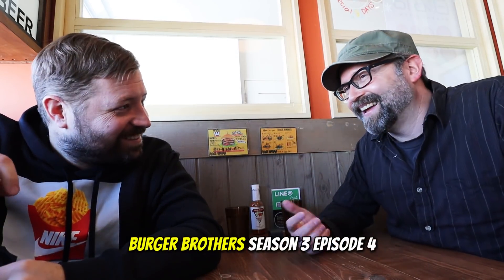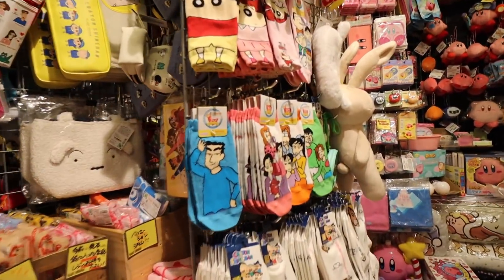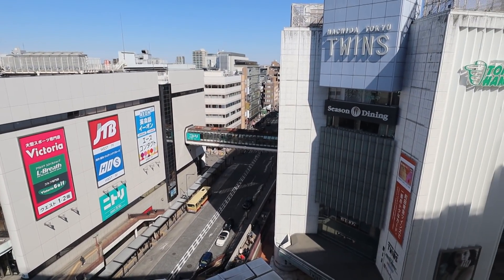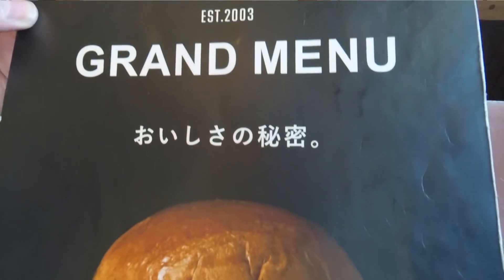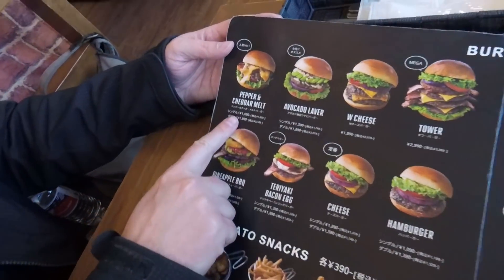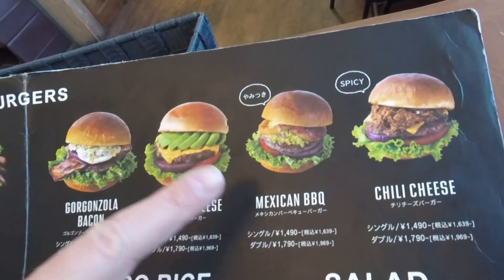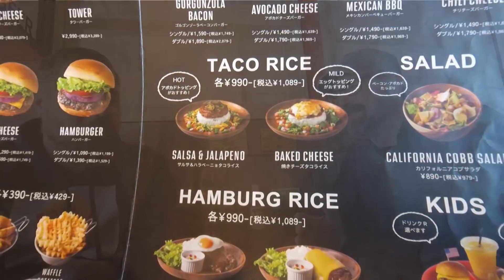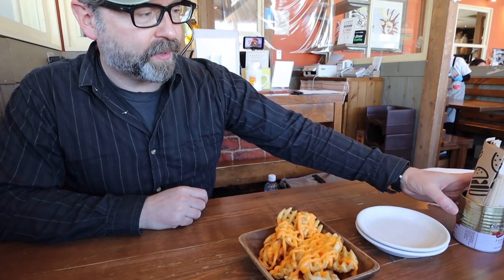Village Vanguard Diner Pepper Cheddar Melt & Mexican BBQ Burger! | Burger Brothers 🍔 S3E4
Village Vanguard has a restaurant? With burgers? Wow, that sounds pretty wild!
We head to Machida to check it out. They had quite a few tasty looking burgers on their menu so it was a tough decision ---but we finally settled for the Mexican BBQ Burger and the Pepper & Cheddar Melt Burger. I think we chose well.

00:00 Intro
01:57 What We Ordered
03:35 Cheesy Waffle Fries
06:51 Pepper & Cheddar Melt Burger
11:11 Mexican BBQ Burger
15:31 Ranking
17:11 Final Remarks